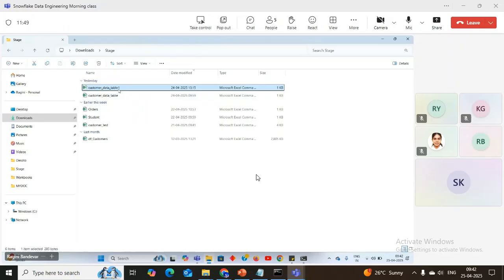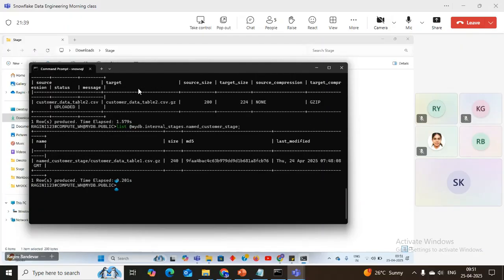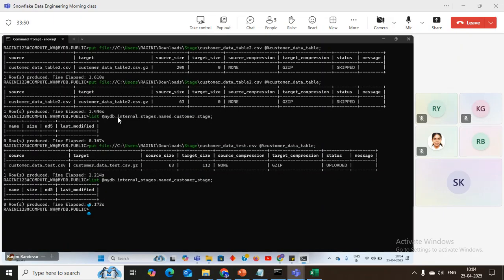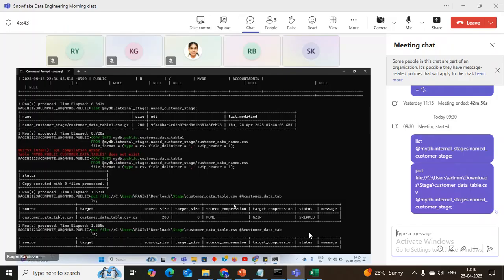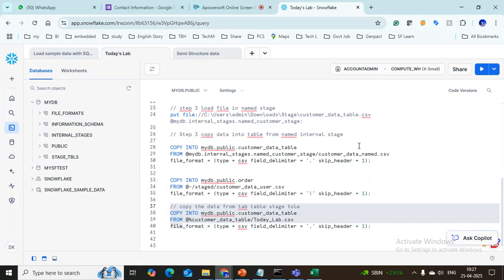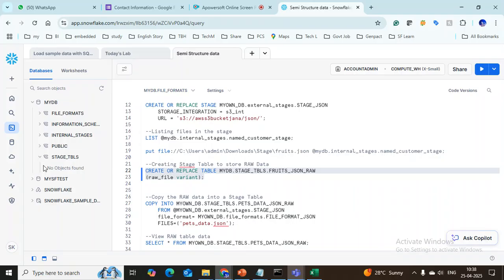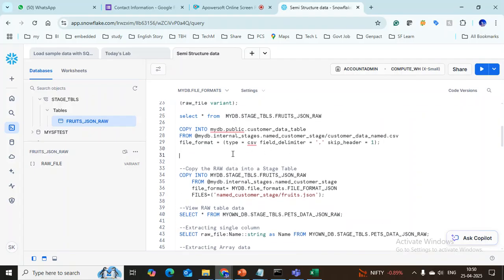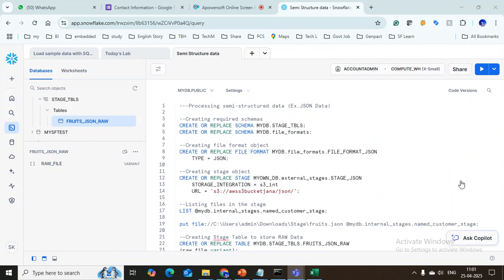13.Handling JSON File | Snowsql installation | Snowflake Tutorial for Zero to Advance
13.Handling JSON File | Snowsql installation | Snowflake Tutorial for Zero to Advance